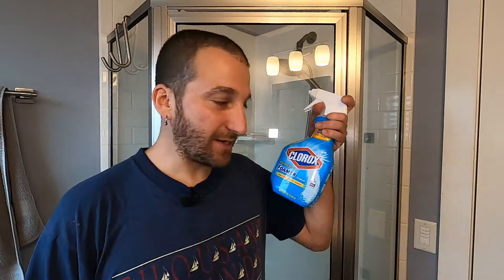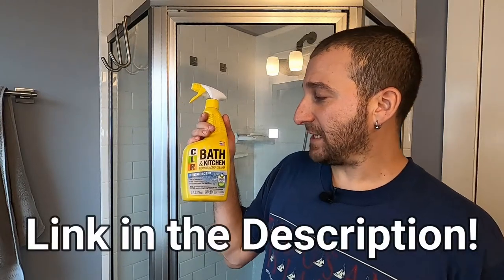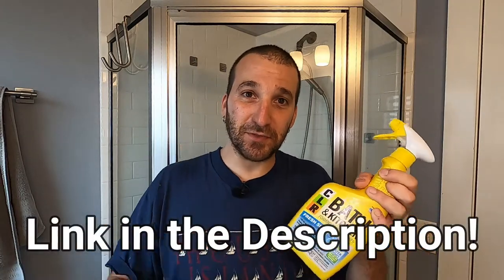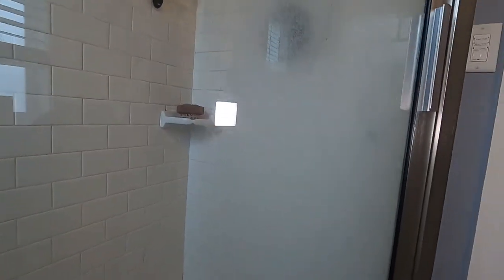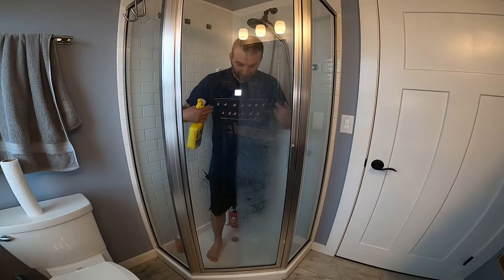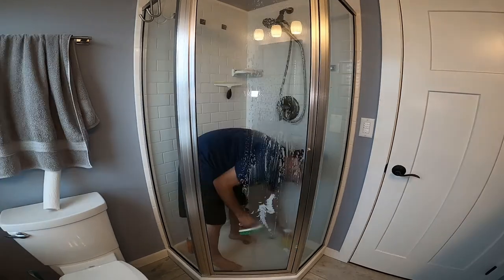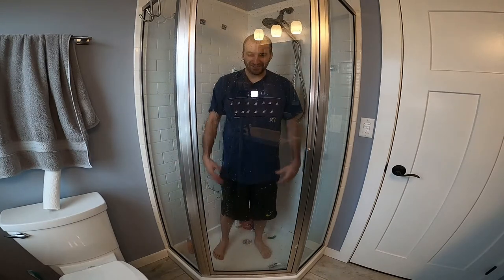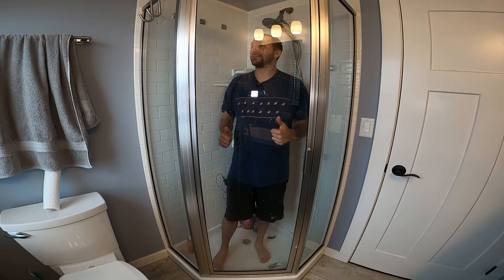BEST Shower Door Cleaner Review - CLR Bath & Kitchen Foamer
Skip this video! I found an even better cleaner and you'll be shocked!!! Here's the link to that video!

This product is amazing! I did a video a few months ago reviewing the Clorox Bathroom Bleach Foamer (Link Below). Here is that video... ... The CLR is WAY BETTER! It worked faster and with less scrubbing. It literally dissolved the hard water off the glass. AMAZING! CLR stands for Calcium Lime Rust.

~Level up your shower cleaning with a Drill Brush! Check out my review video of m,y new Drill Brush on this same shower using the CLR
~CLR Bath & Kitchen Foamer!
~Clorox bathroom bleach foamer